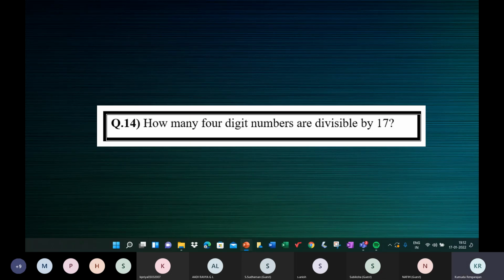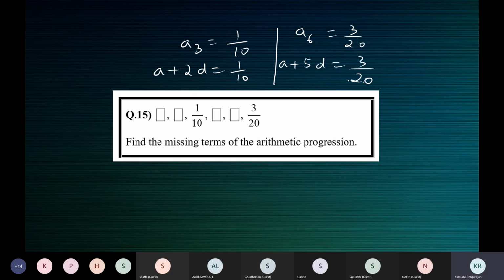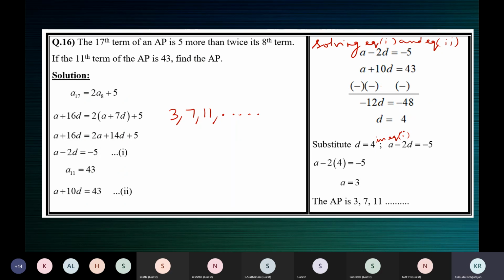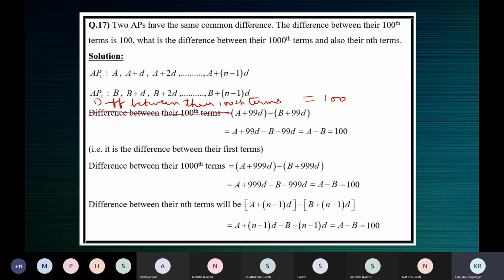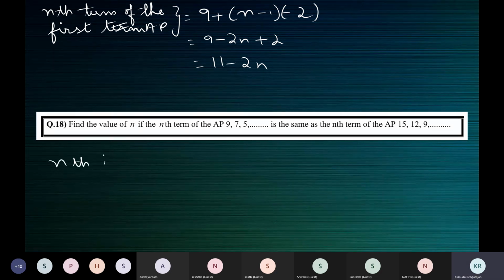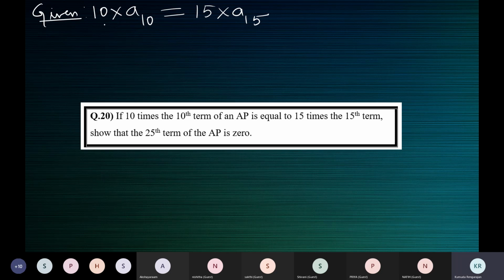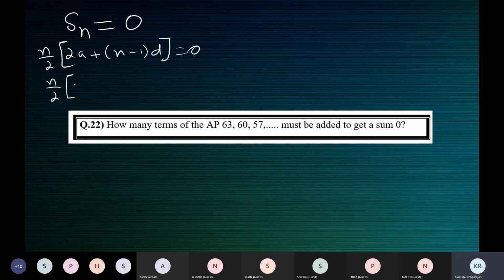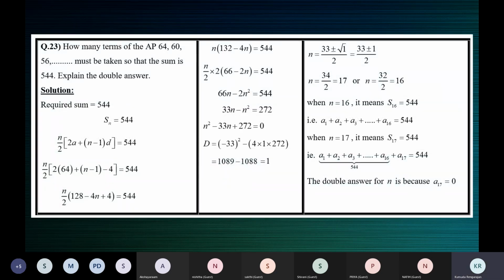Arithmetic Progression-CBSE-X-Meeting Recording-5(17/01/2022)